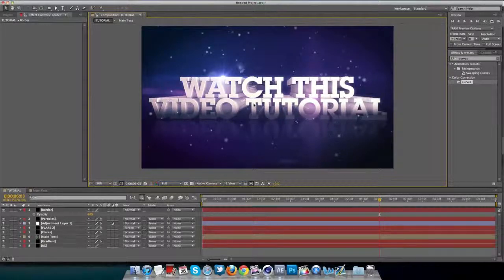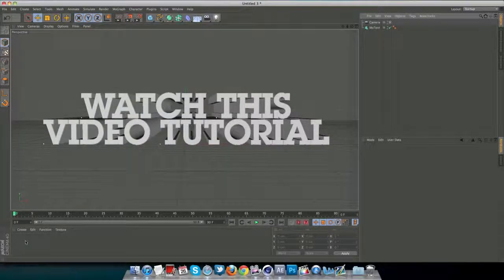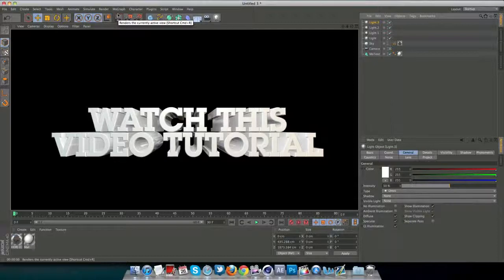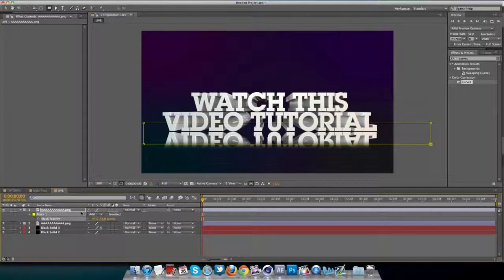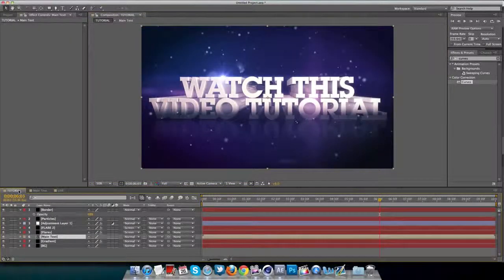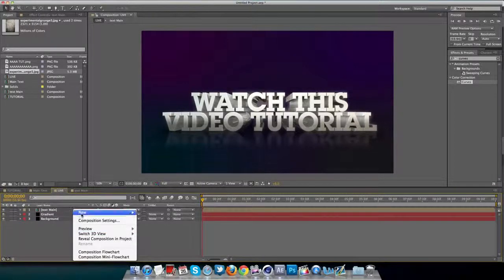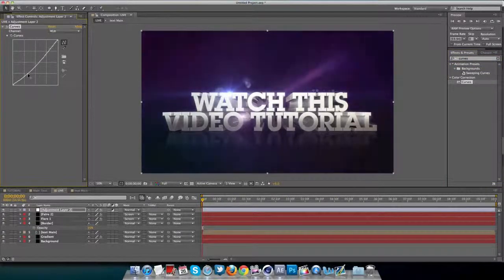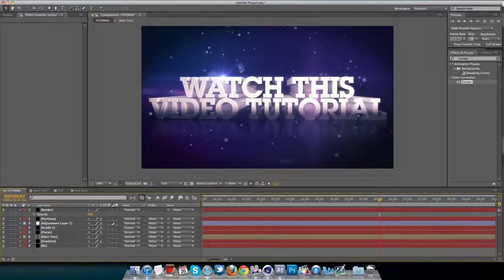Cinema 4D r14 Title Sequence Still Edit With After Effects CS5 5